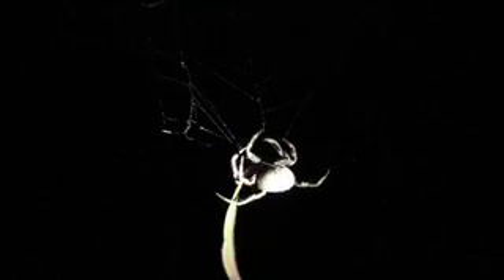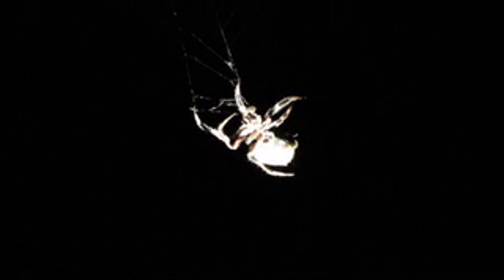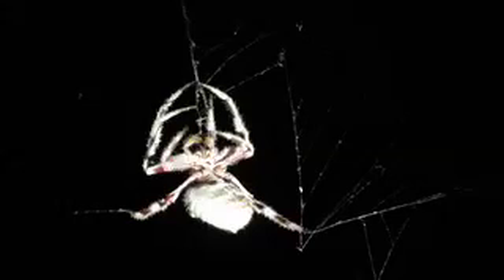An orb weaving spider cleans her web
We were invited over to young Sean's home where a garden orb weaver (Eriophora biapicata) hadn't taken in her web. It was during horribly hot windy weather, and her web became full of dry leaves and spider-sized rubbish during the day. Intrigued to see what she did, we waited until dark. She emerged, checked her web and immediately set about removing every one of the leaves as she then ate the web, reabsorbing the protein so she could make a new one.

We didn't watch for too long because sometimes, if I keep a light on the spider, an opportunist night bird, such as the tawny frogmouth, swoops up the gorgeous creature for dinner.

Spiders are amazing creatures. Simply amazing.

Film: Damian Kelly